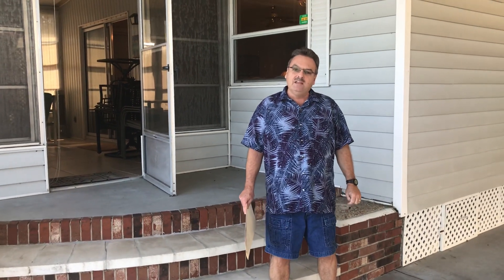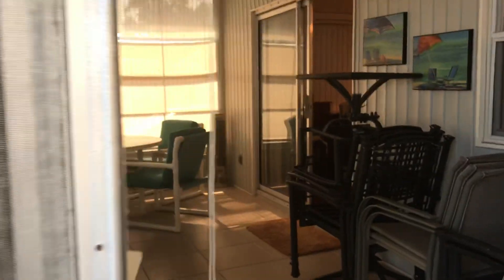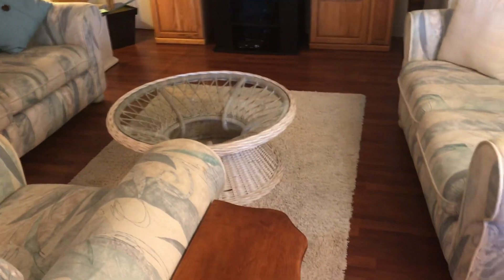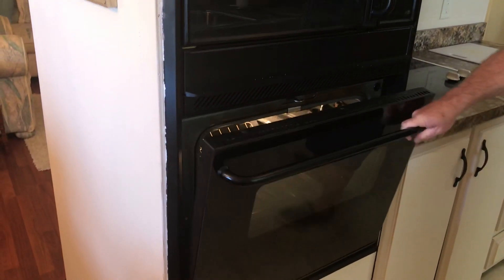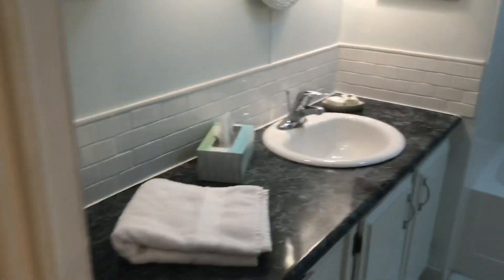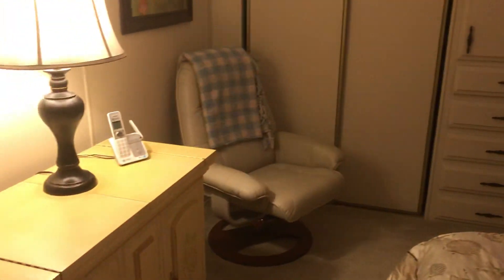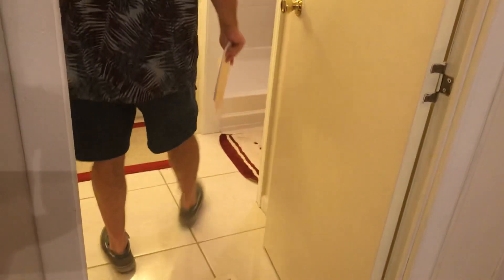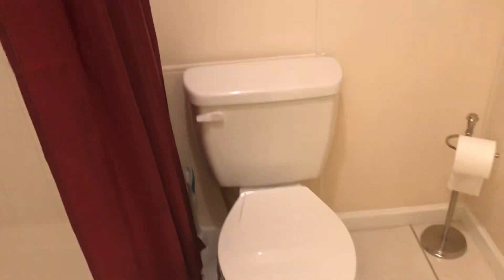982 Kenoma E - SOLD!!!!!!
JUST REDUCED TURNKEY - $19,500

This home features:
1. Vacation doesn’t end in this remodeled Turnkey home. You get 1,152 plus a front enclosed lanai with vinyl slider windows to make a year-round room with an estimated additional 260 sq. ft. of living area.
2. The kitchen has been remodeled with new counter tops with lots of space to cook and serve. The appliances are a newer black except the dishwasher is a white. The cabinets are a bright white and there is a new sink and faucet
3. The dining room is pure class with a dining set that seats 6 and a serving credenza behind
4. The living room is large and has newer Cherry laminate that continues into the dining room. The furnishings are a beach theme and are very comfortable and nice.
5. The guest bath has been upgraded with tile surrounding the tub, the backsplash is tiled, new counter top, sink and faucet. Beautiful new tile floor, lighting and mirror.
6.  The master bedroom is large and the master bath has been updated with a new vanity and counter, tile surround in the walk-in shower, and tile floor. The master bedroom is large and has new carpet.
7. The driveway is very large and can easily handle two cars and your golf cart.
8. Very close to the beaches just a few miles and you will be on some of the best beaches you can find. Near shopping and great eatery’s and entertainment

ACT FAST & CALL TODAY!! Don't forget to ask about the BANK FINANCING available on this home.

If you are looking for a home in the Sarasota area, look no further! Located in Venice, FL, Bay Indies is a 55+ retirement mobile home community that has a lot to offer. Recipient of the Manufactured Housing Institutes Community of the Year award, Bay Indies has a variety of on-site activities such as billiards, shuffleboard, tennis courts, Bocce Ball, horseshoe pits and three swimming pools to keep you entertained. Join us on our beautiful biking and walking trails, or at one of our three clubhouses to enjoy organized events each month.
Bay Indies is also centrally located. Situated just three miles from the beaches of Venice on the Gulf of Mexico, local shopping areas, medical services, and the Intracoastal Waterway, you will never be bored inside or outside of Bay Indies.
The lot rent is based on the homes' location. While the monthly rent may not be the lowest around, it's by far the best value for the money. Not only does the monthly rent cover all of the amenities of the community listed above, it also covers almost all other monthly expenses such as; all property taxes, lawn maintenance.
 The current lot rent on this home is estimated at $940 per month.